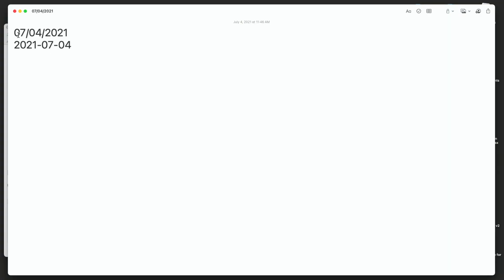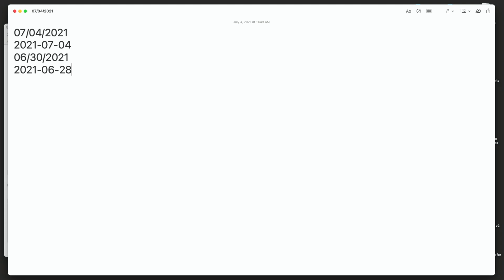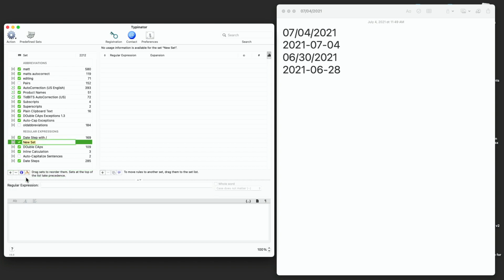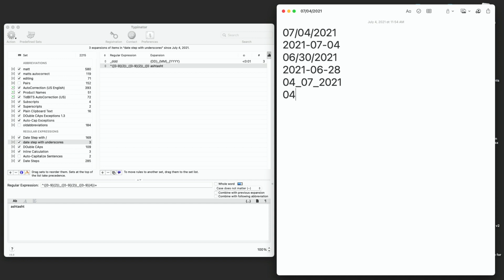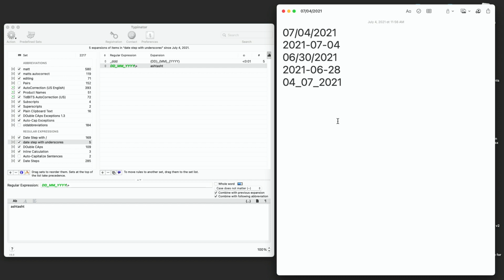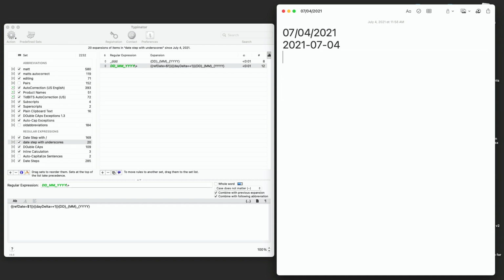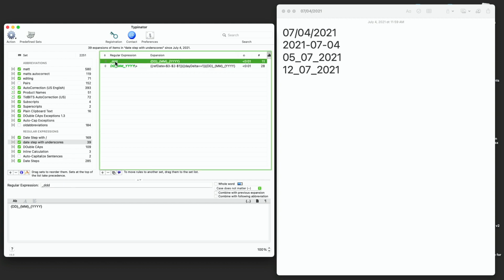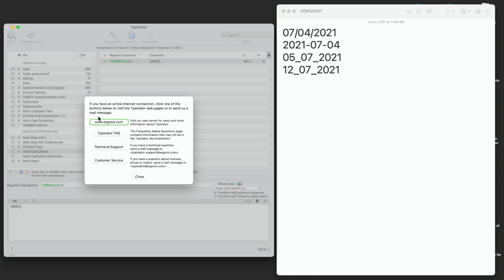A simple way to save hours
Date Stamps. How often do you type them? I use them many times every day. In file names, in notes, at our daily standup, and more. And more often than not I need to do a datestamp for a few days ago. Typinator has great support for using regular expressions in a super cool way to make things like datestamps amazing. Check out the video to learn more.